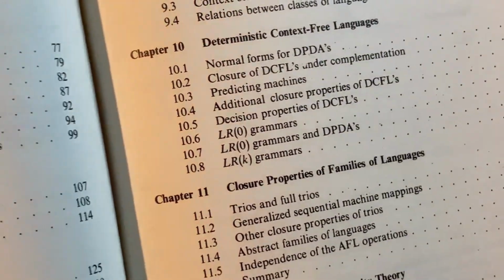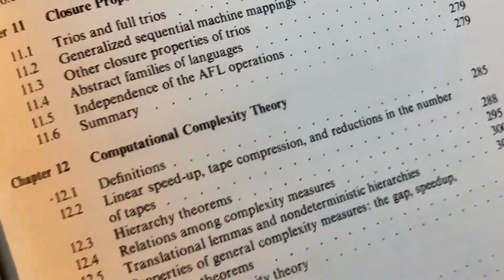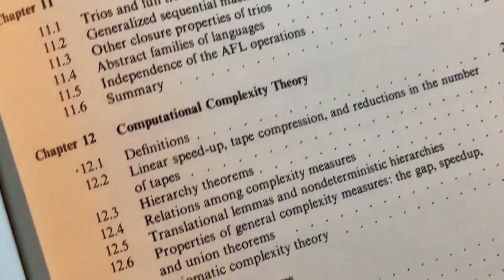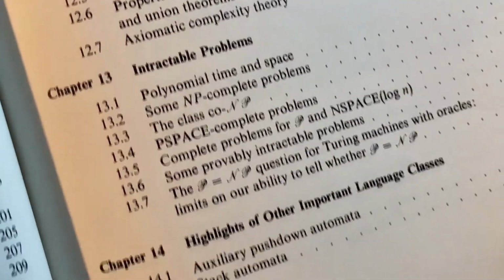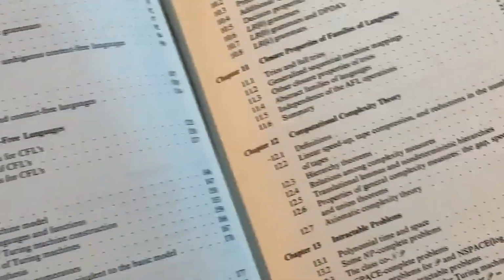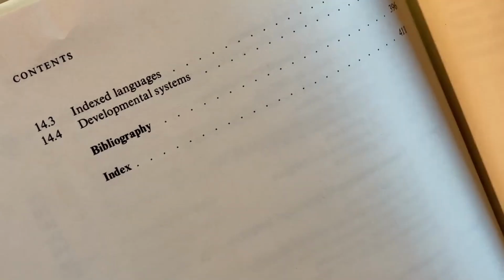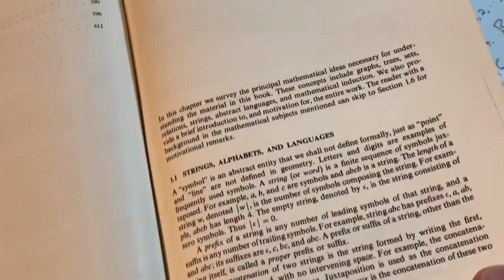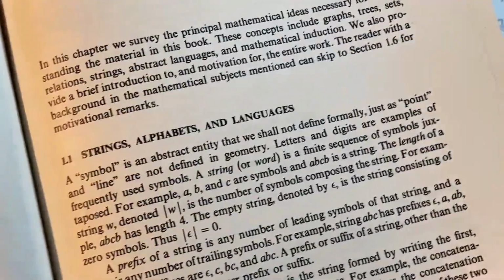The Computer Science Cinderella Book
This is the Cinderella Book. It is titled Introduction to Automata Theory, Languages and Computation and it was written by Hopcroft and Ulman.